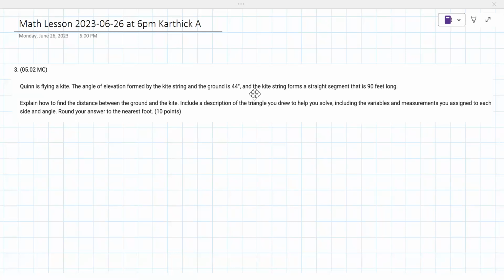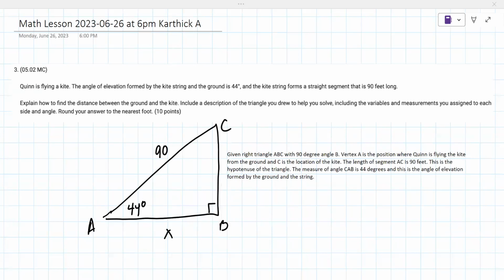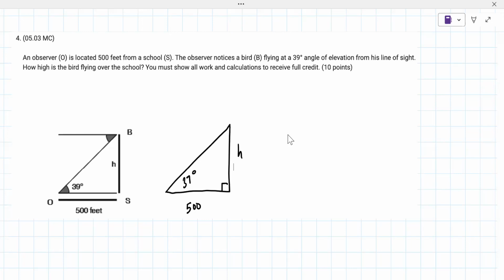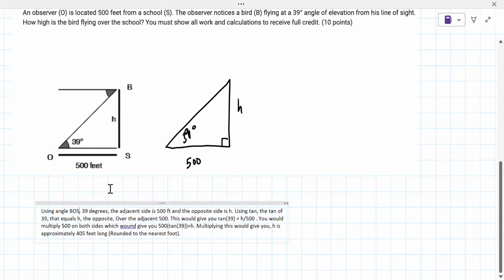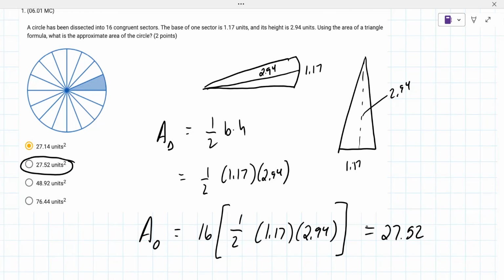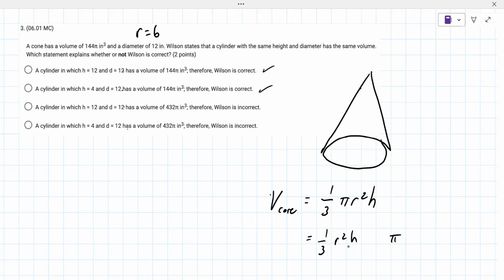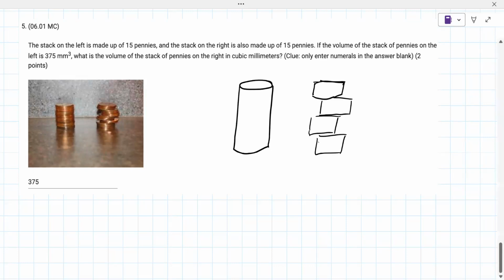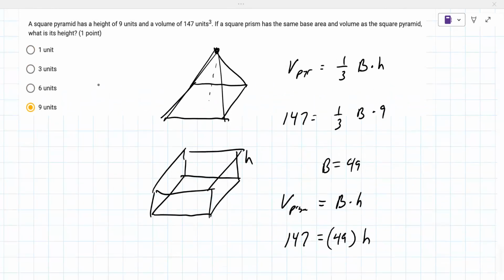High School Geometry Lesson [2023-06-26 at 6pm MST Karthick A]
This lesson covered topics in Geometry including an introduction to right angle trigonometry and volume.